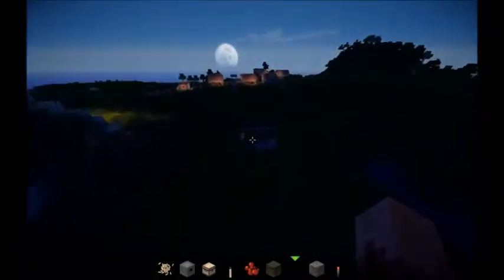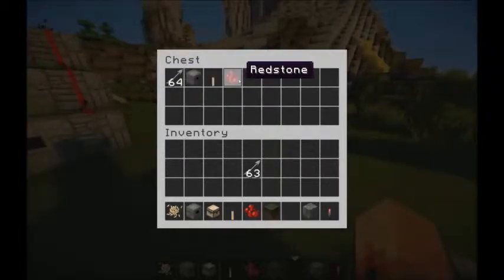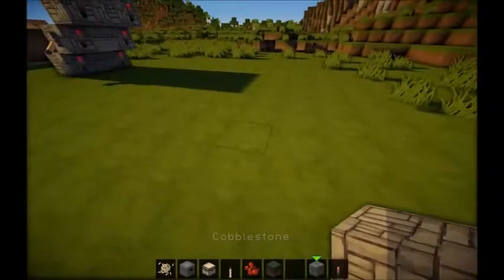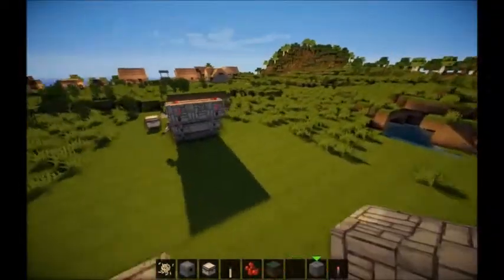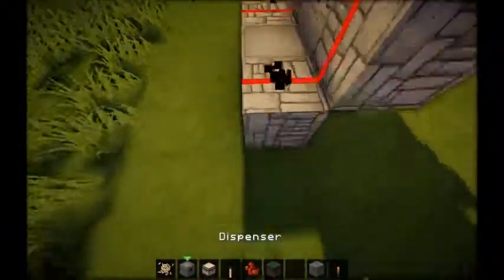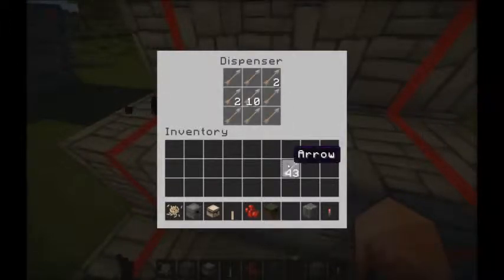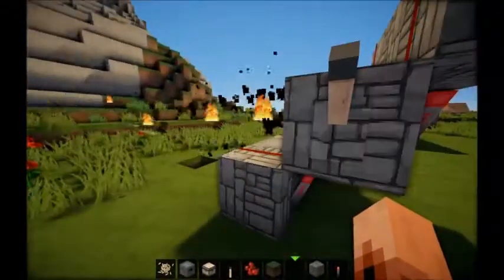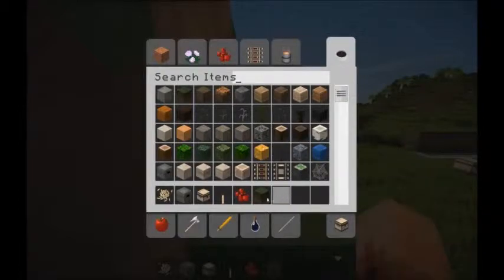Minecraft Tutorial - How To Build Your Own Sentry And Flamethrower! *UPDATED*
This Is A Tutorial on how to build your own flamethower and sentry
gun in minecraft!